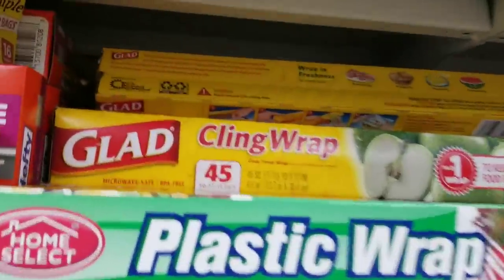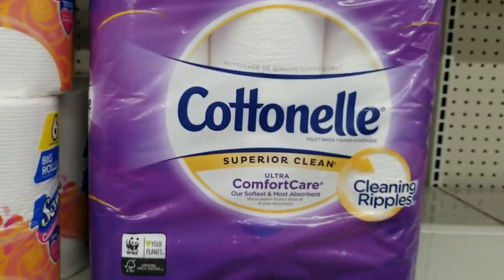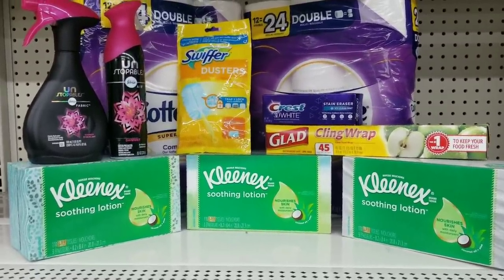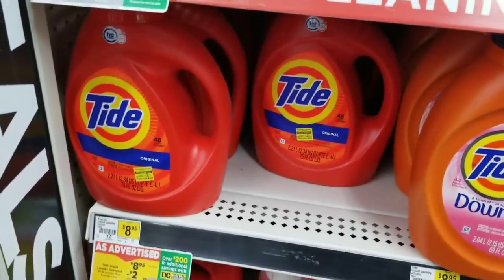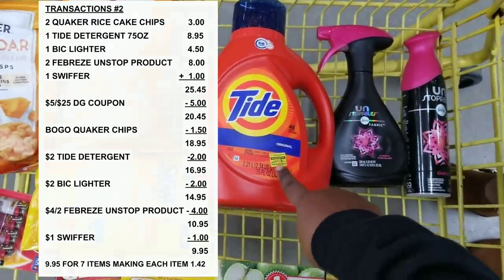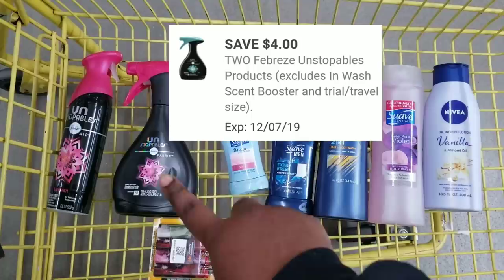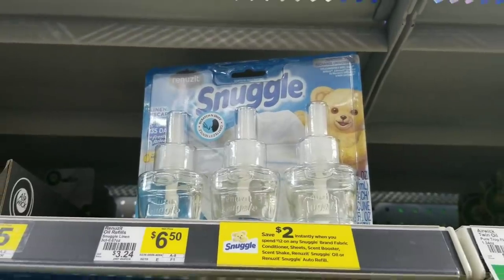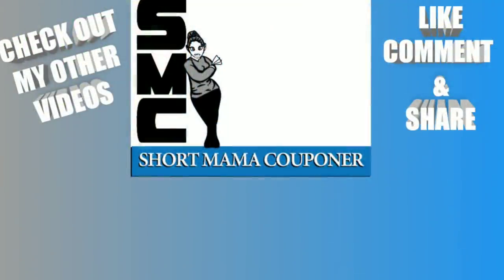DOLLAR GENERAL $5/$25 ALL DIGITAL SCENARIOS